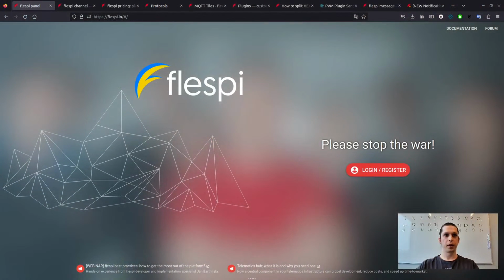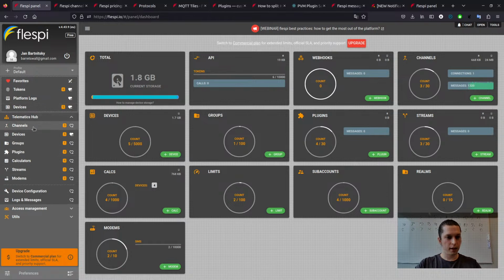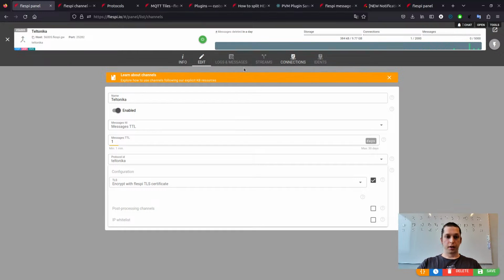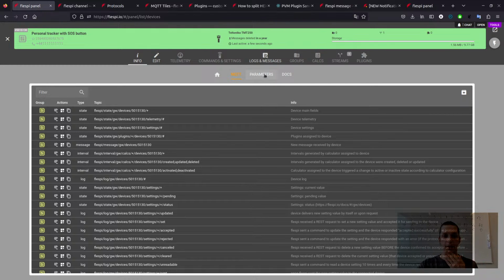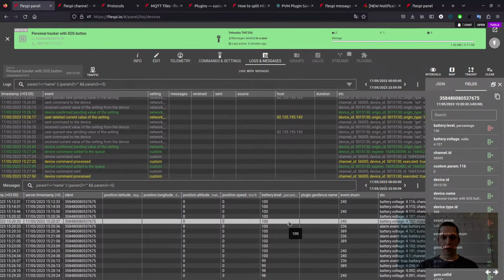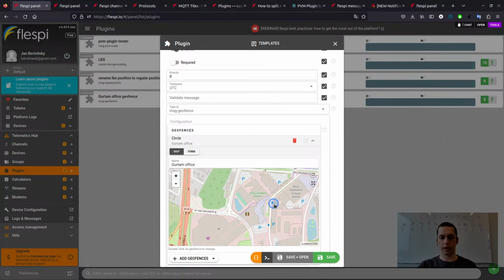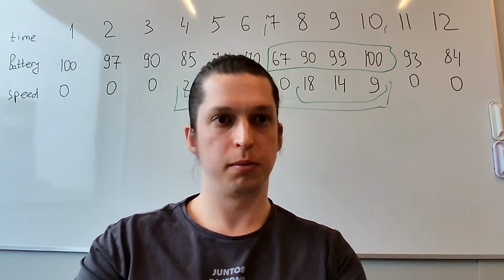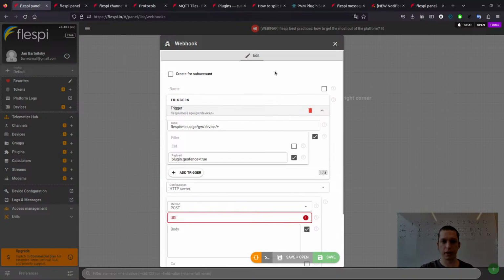Flespi Best Practices: Show & Tell tips + UI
🎧The webinar was focused on covering the basic flespi concepts through a show-and-tell format, demonstrating hidden tweaks on how to work with flespi efficiently, and showing some techniques for investigating common problems.

Here's the link to our blog if you prefer a text version.

00:00 Intro
01:49 Tokens: login and access levels management
04:18 Main interface: dashboard overview, customization, user profiles
11:20 Channels: estimate optimal load/cost balance
18:18 Creating a Device. Exploring MQTT: functionality & visualization
25:35 Commands & Settings: custom and queued
28:39 Logs & Messages: reading responses to debug problems
32:26 Plugins: powerful tools for data processing
39:02 PVM: introduction to a protocol-description language
41:20 Streams: pushing data flows
43:32 Calculators: understanding intervals & selectors
50:46 Q&A section
51:58 TEASER! Webhooks

❓ What topics would you like us to cover next time? Reply in the comments or fill in the form:

1) Analytics reports engine
2) PVM plugin for custom parsing
3) Automation tools
4) MQTT event bus
5) Account management
6) Device connection